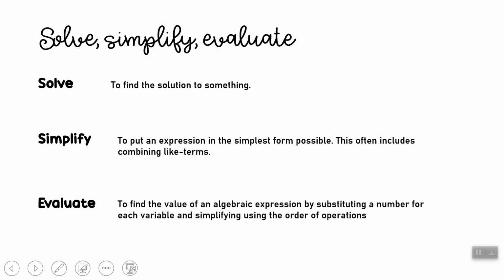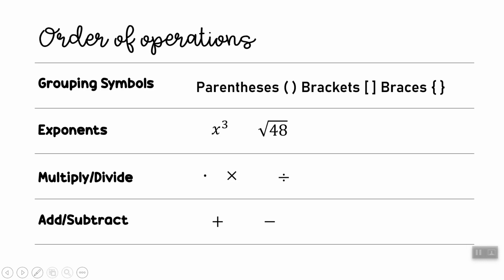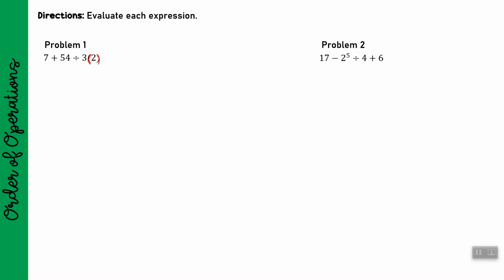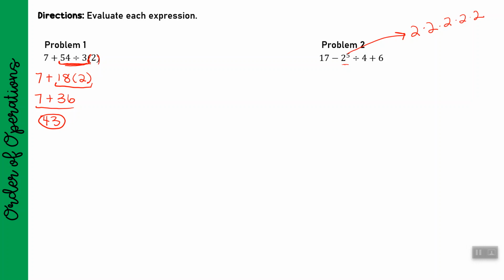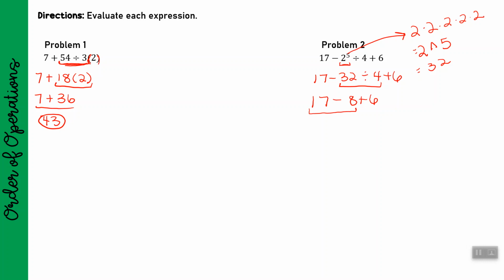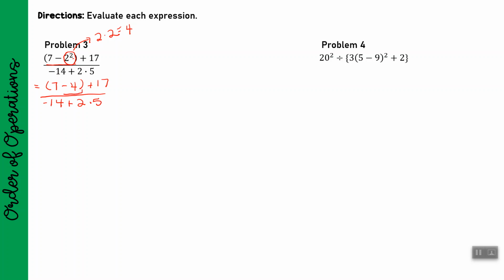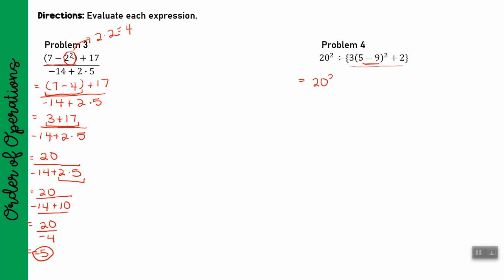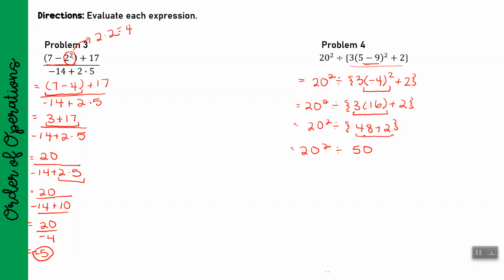Order of Operations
How to evaluate expressions using Order of Operations